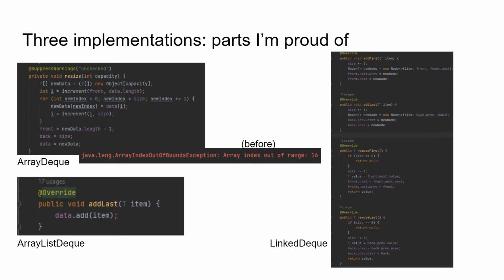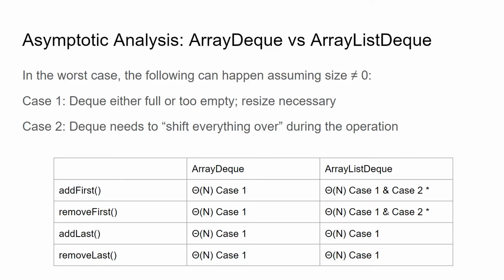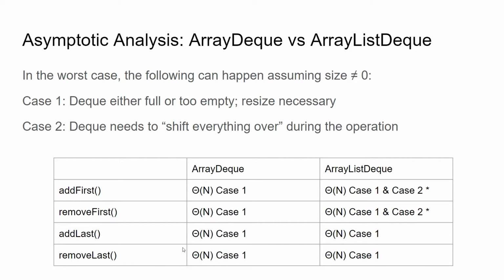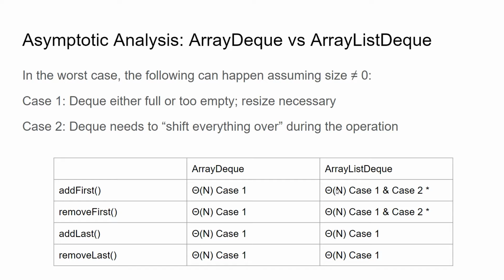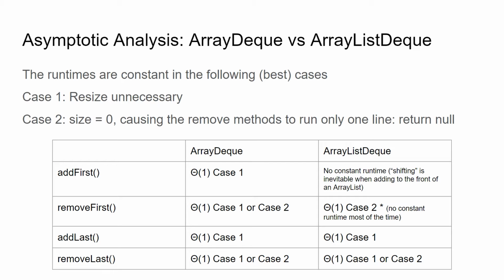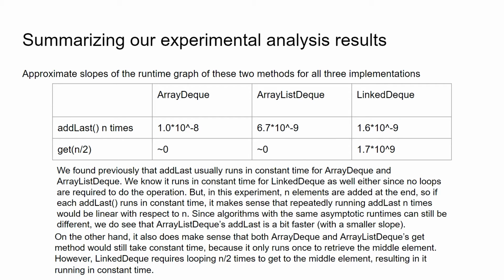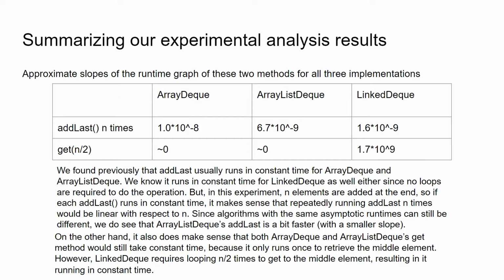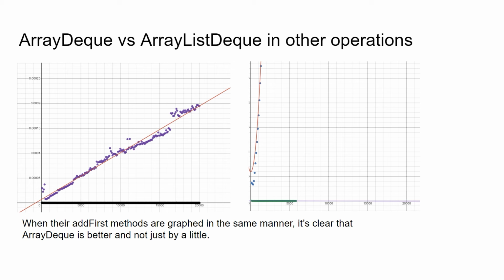Deque Project - Tommy Zhao